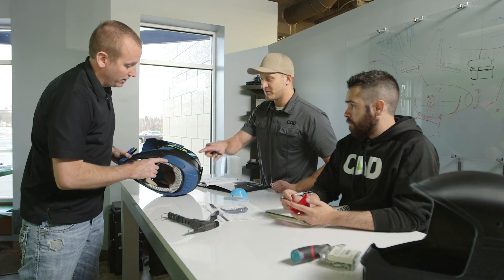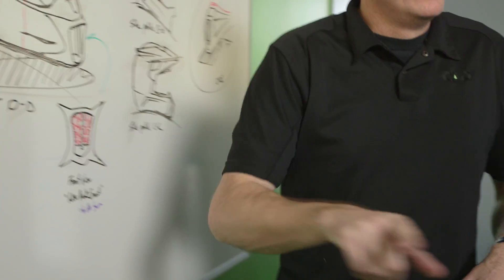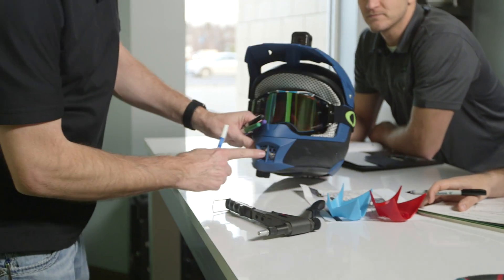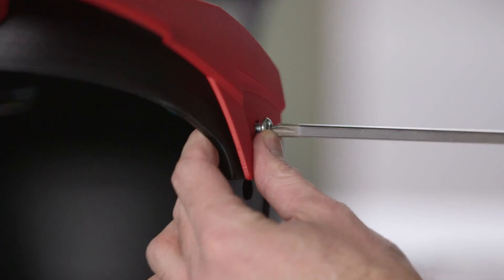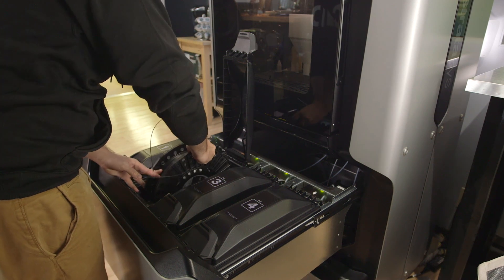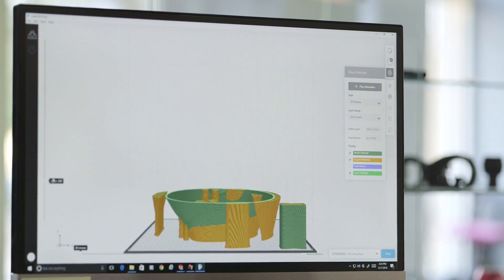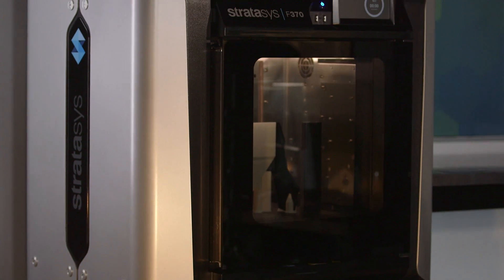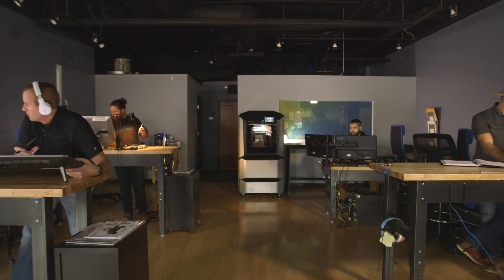The Center for Advanced Design 3D Prints Rapid Prototypes with Stratasys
At the Center for Advanced Design (CAD), a product development firm in Minnesota, a team of design engineers specialize in
creating complex surface geometry for the plastics industry. The agile team of six handles everything from industrial design
concepts and digital sketching to assisting clients with implementation by building production tooling. Their ability to advance projects quickly keeps their specialized team very busy.  Watch the video to learn more.